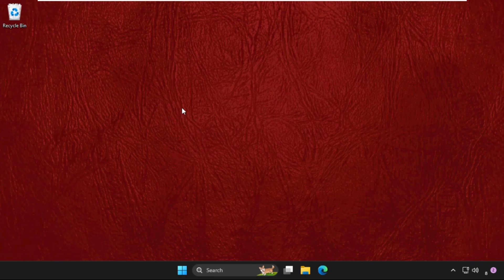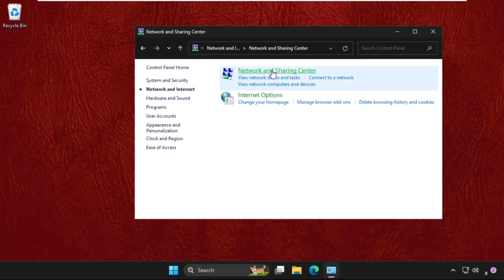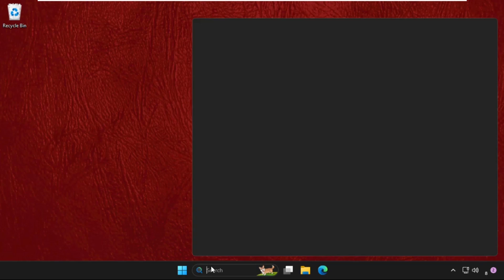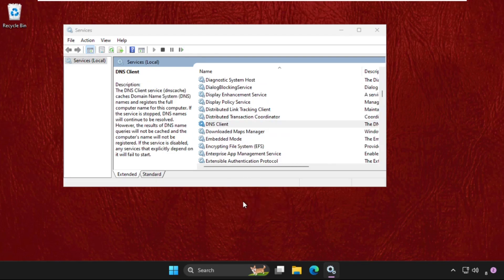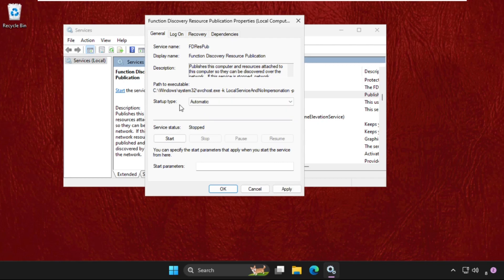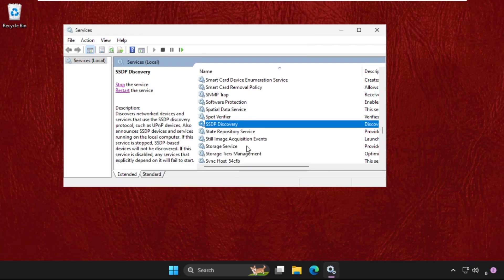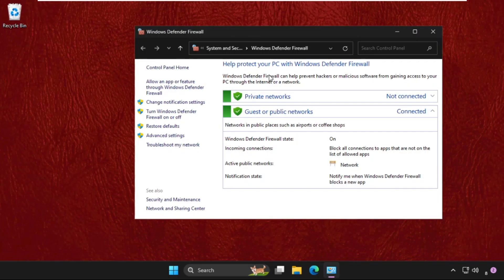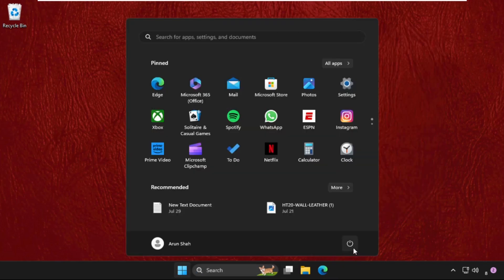How to Fix Cast Screen Problem in Windows 11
This video will show you How to Fix Cast Screen Problem in Windows 11
The problem of "How to Fix Cast Screen Problem in Windows 11" is caused by a confluence of settings issues and software compatibility issues. Inconsistencies between the operating system and the casting protocols used by diverse devices are a common cause of the issue. Older casting technologies might not always work seamlessly with Windows 11's upgraded architecture and functionality, causing delays in the casting process. Network configurations, firewalls, and security programmes might also obstruct the smooth communication necessary for casting.
So, lets learn How to Fix Cast Screen Problem in Windows 11